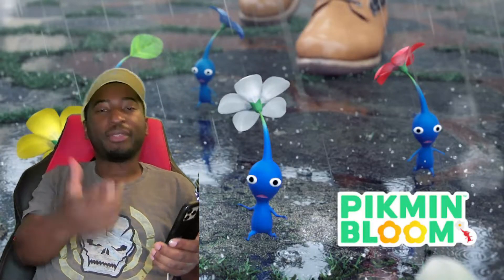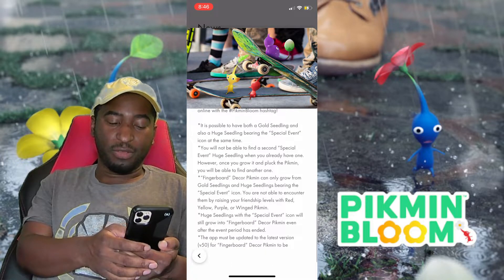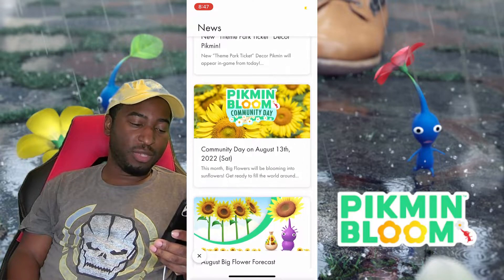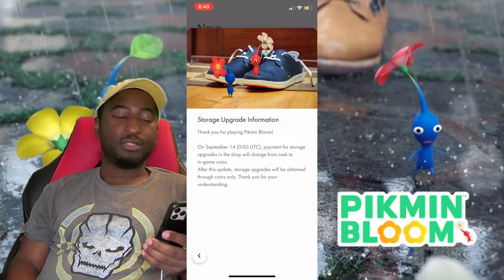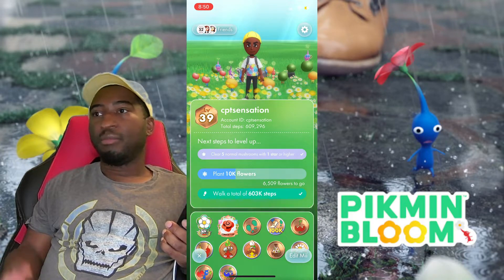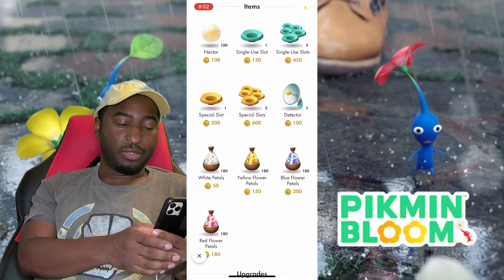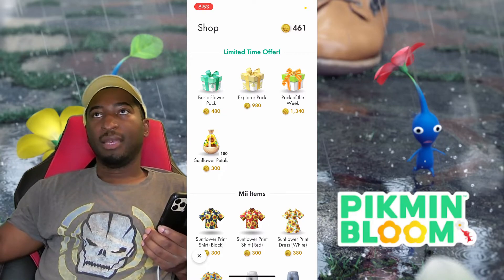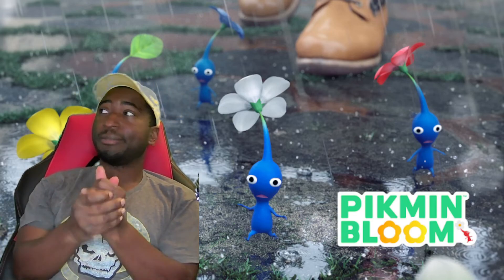Community Day - August, 2022 - Pikmin Bloom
Smile, you're on Game Boy Camera!